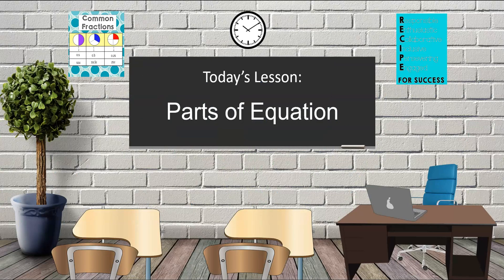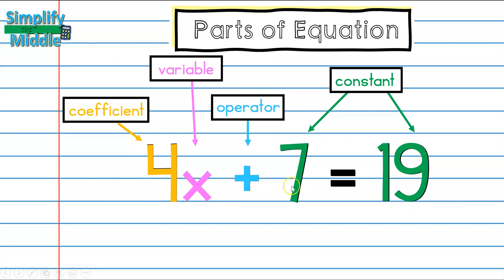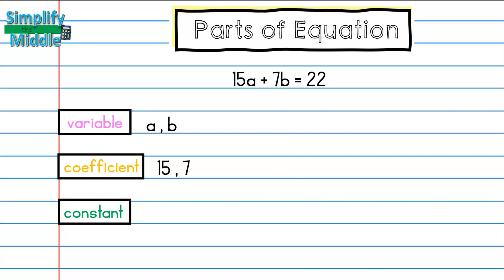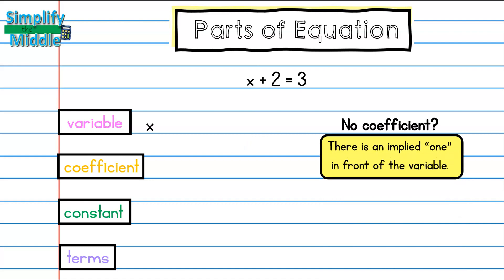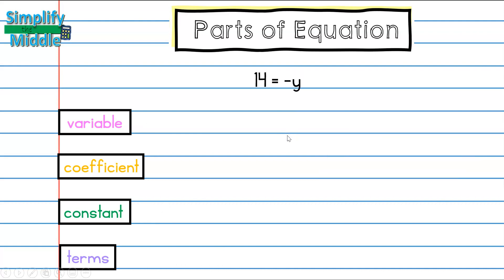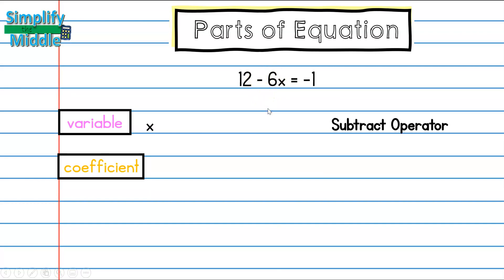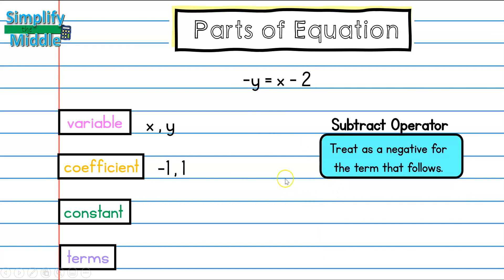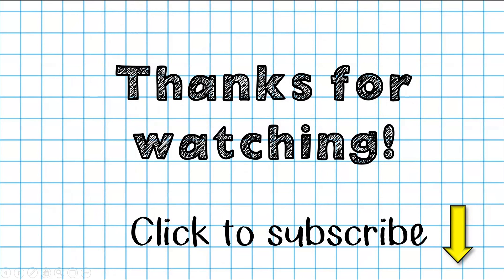Parts of Equations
This lesson explains vocabulary: coefficient, variable, constant, operator, and term.  It goes over identifying those difficult coefficients of 1 and subtraction operators.